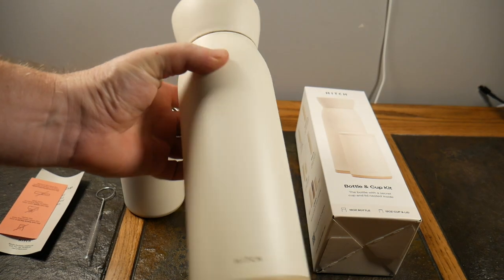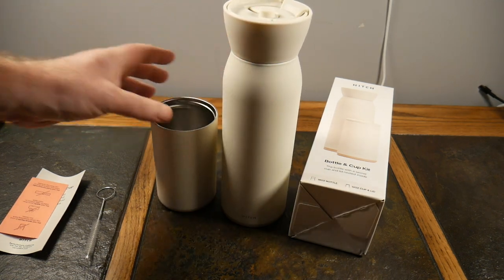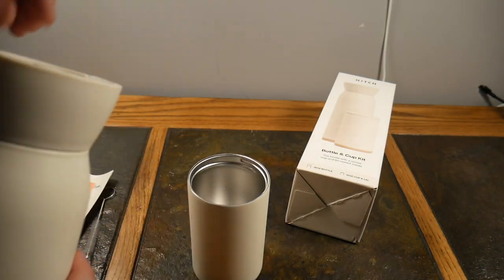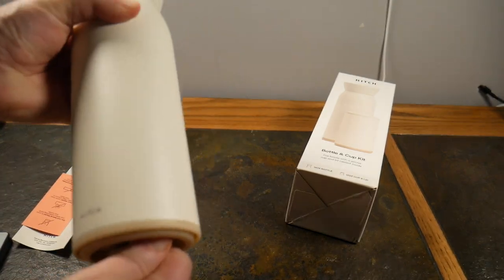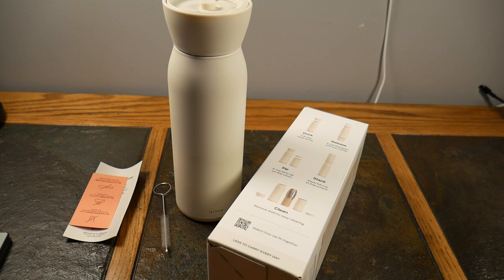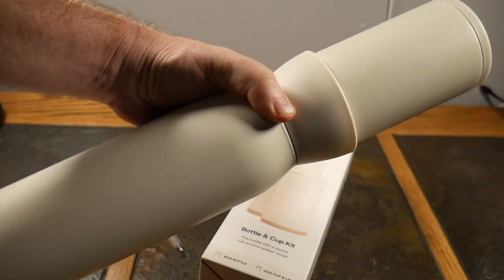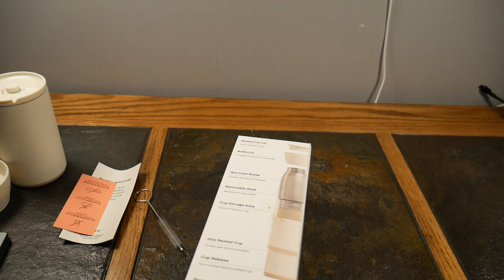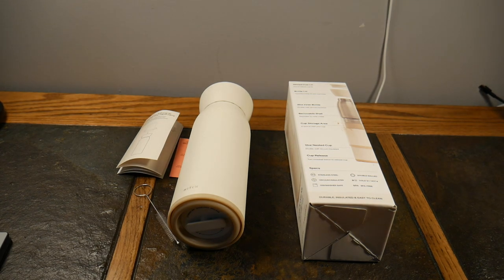Hitch Bottle & Cup 2 In 1 Combo: Where Drinks Collide For The Better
Hitch has developed maybe the perfect bottle companion with their 2-in-1 design. Instead of carrying two bottles to work now, one for my own coffee snob coffee and one for my ice water. I can now load up both bottle and cup, connect them for one handed carry and then when done, stash the cup inside the bottle for easy stowing back home. Check out the video and why this design might be just what you're looking for also.

Product Links